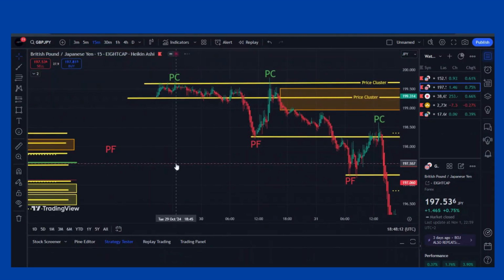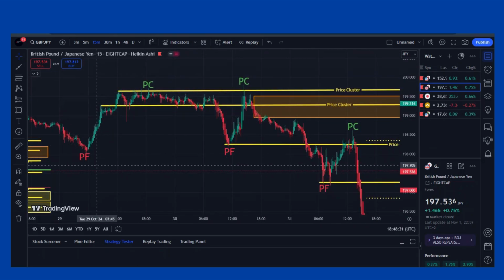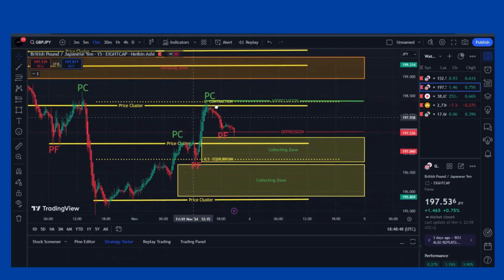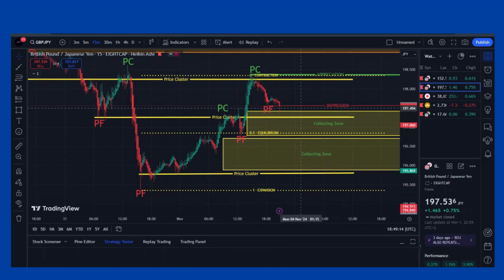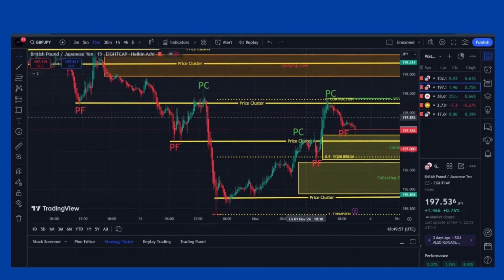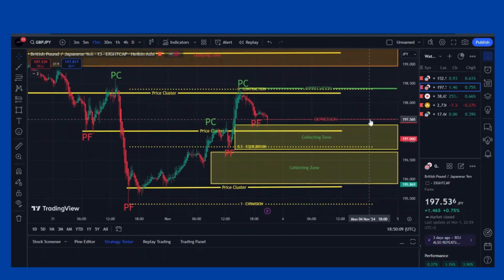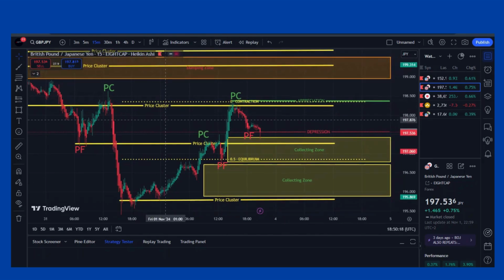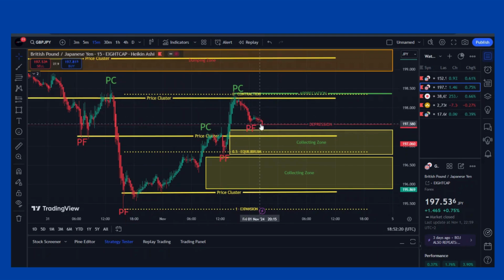GBP/JPY Market Analysis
On the fundamental side, we cover essential economic factors, including interest rate policies, inflation trends, and the latest decisions from the Bank of England and the Bank of Japan. We discuss how economic data, risk sentiment, and geopolitical developments influence the GBP/JPY exchange rate, offering a complete view of the macroeconomic landscape.

In the technical analysis section, we focus on important chart patterns, support and resistance levels, and momentum indicators to help you identify potential trading opportunities. This technical perspective complements our fundamental insights, giving you a well-rounded understanding of market direction and potential entry and exit points.

Whether you're a seasoned forex trader or new to the market, this analysis provides valuable insights and strategies to navigate GBP/JPY with confidence. Happy trading!